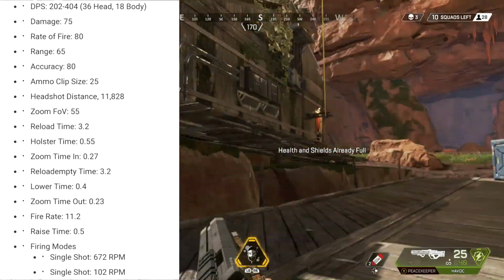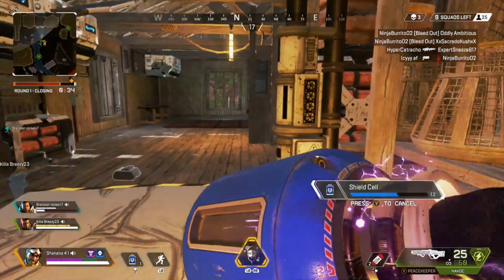NEW HAVOK GUN IS OP!! APEX LEGENDS GUN GAMEPLAY AND REVIEW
ApexLegends ApexLegendsNewGun Will use the new half a gun in Apex legends we break down the stats DPS range and also as a select fire and a turbocharger attachment of really make this gun the best assault rifle in the game